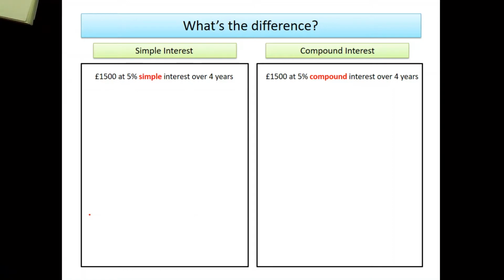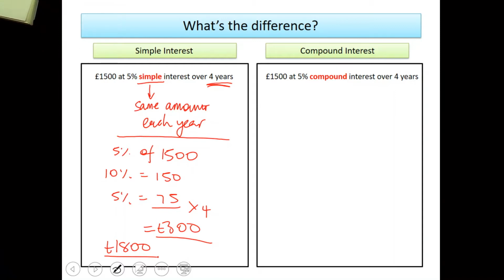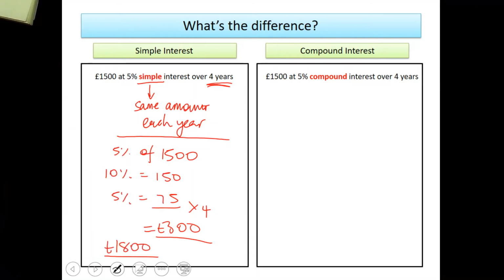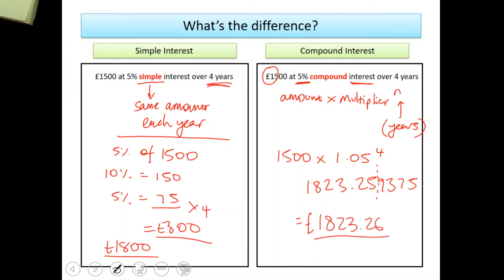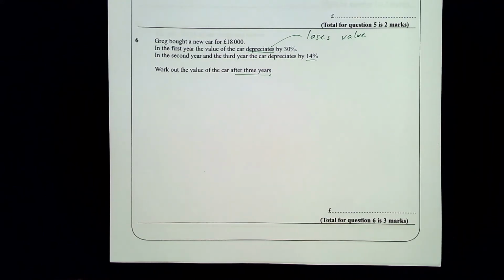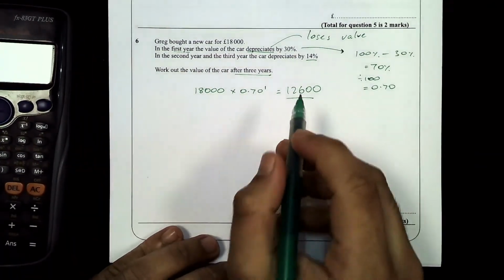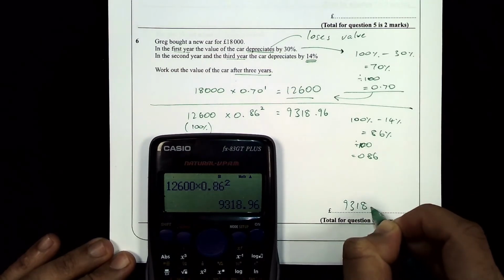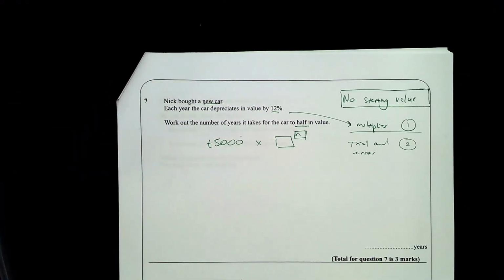Maths - 164 Compound interest and depreciation